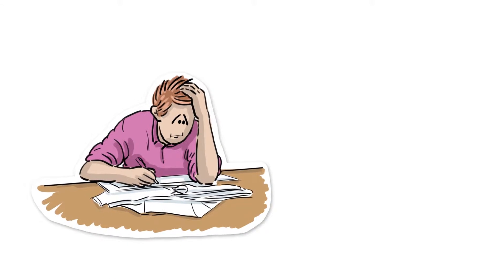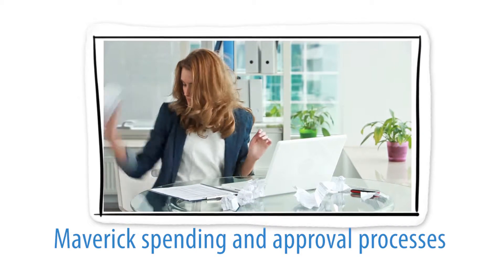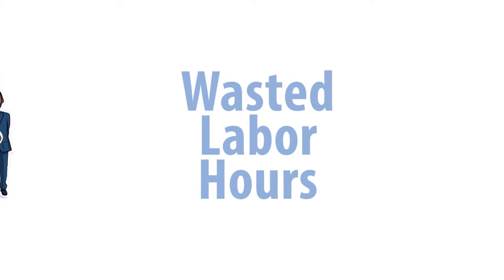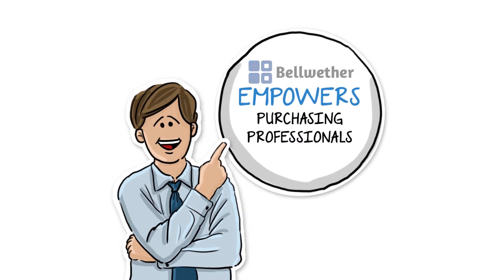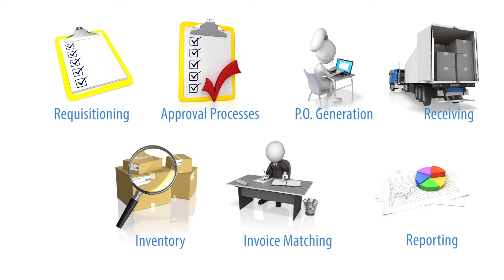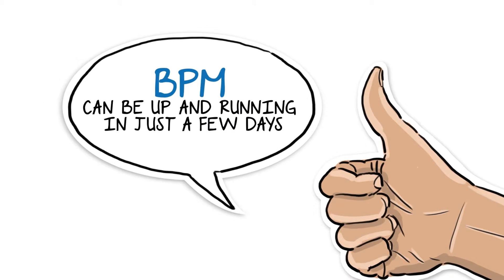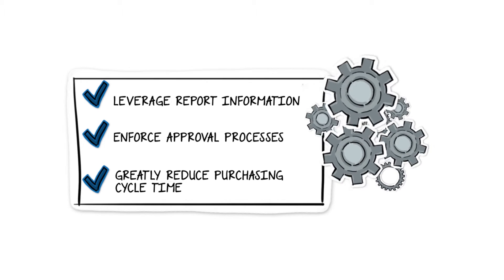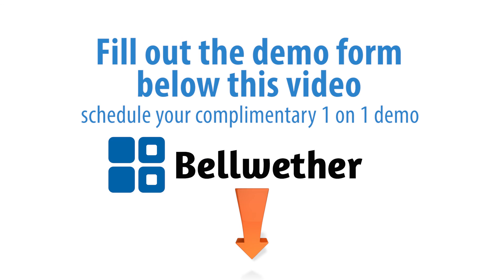Purchasing Automation - Go Paperless!